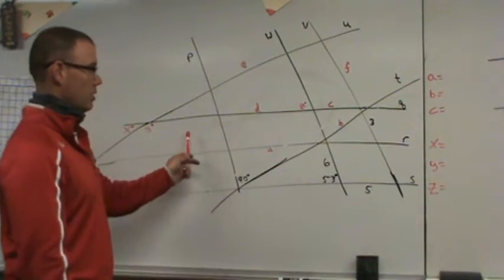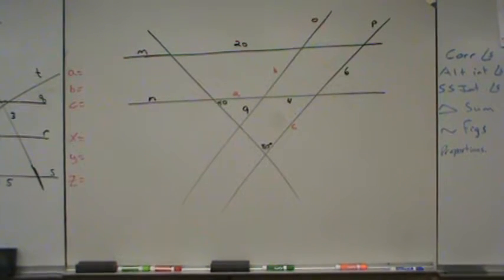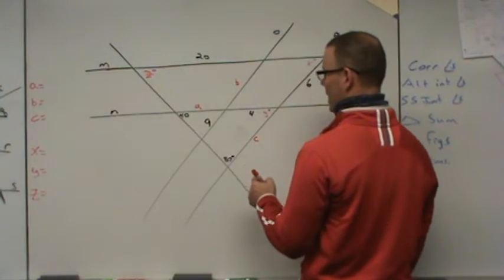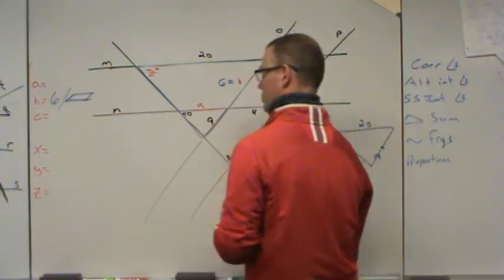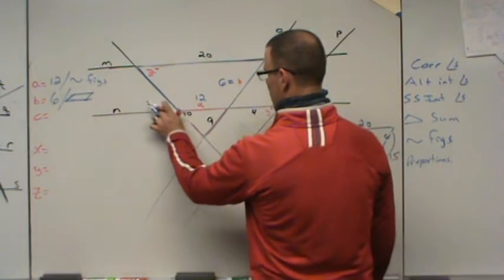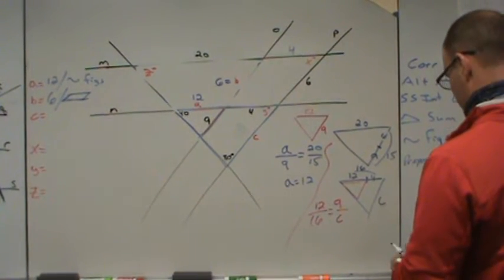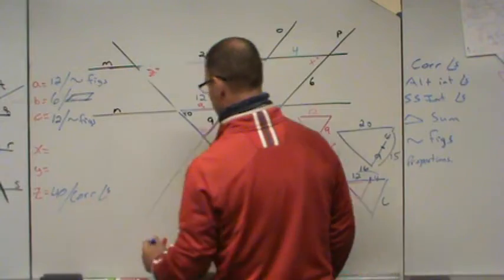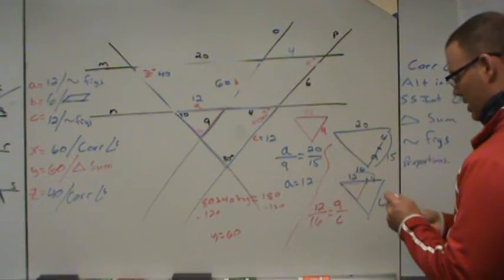M2 6.5 SET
This video coves the 6.5 SET which discusses how to find lengths of segments and measures of angles using a variety of justifications.